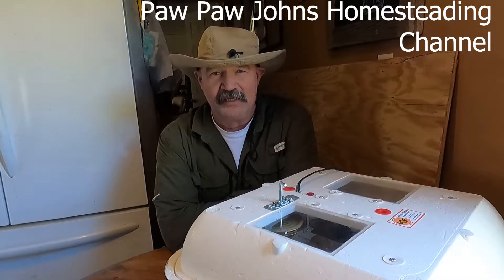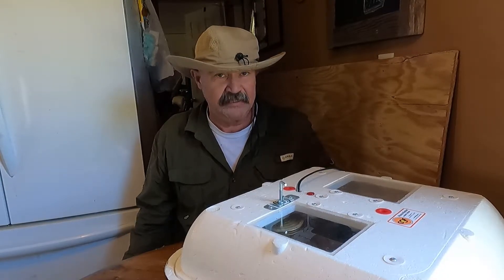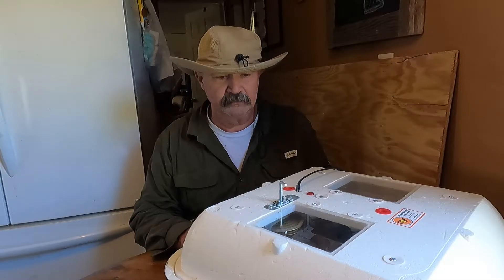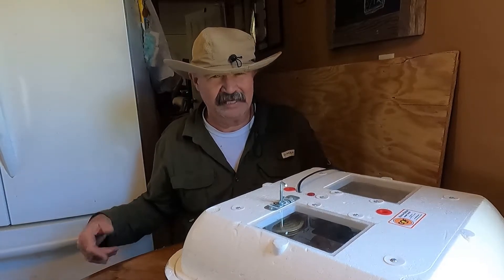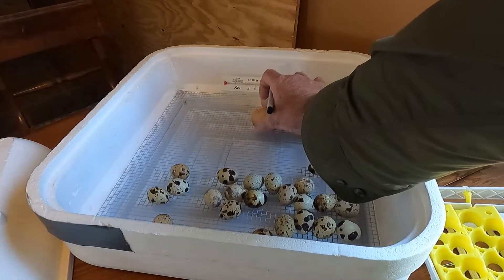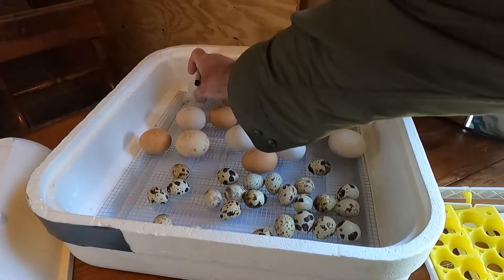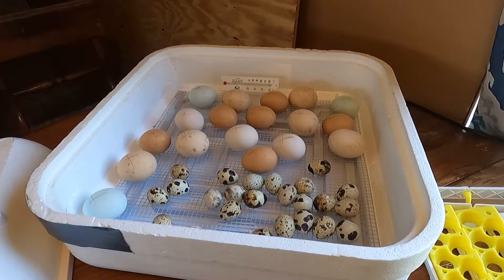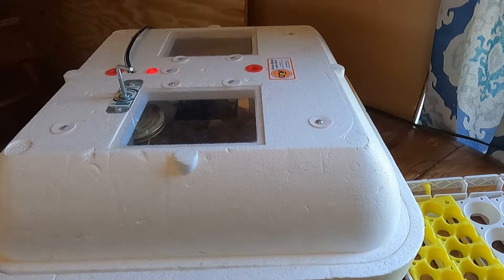Incubating Quail and Chicken Eggs Part 1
Introduction into incubating quail and chicken eggs. Chicken and quail egg days to hatch, when to stop turning eggs, and importance of adding water to your incubator at different times during the process.